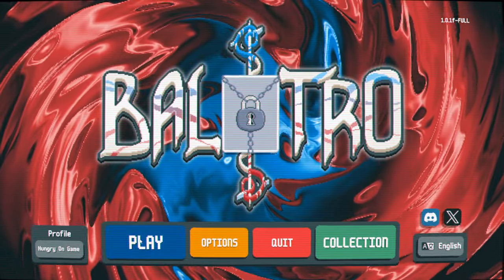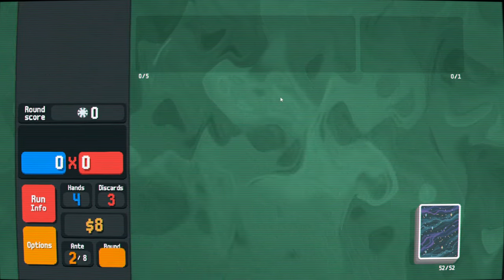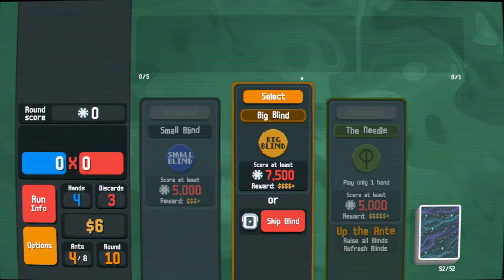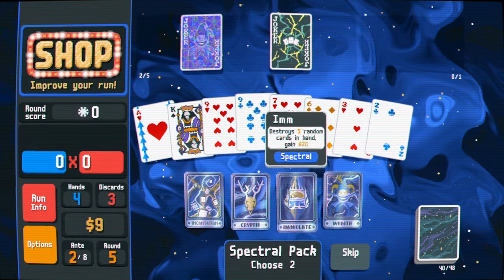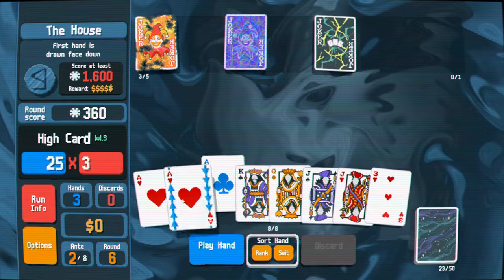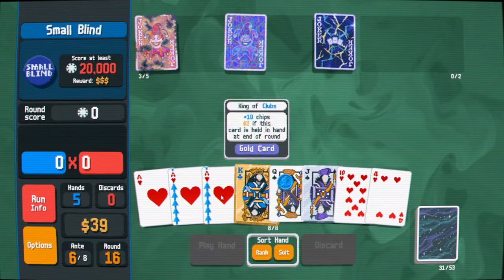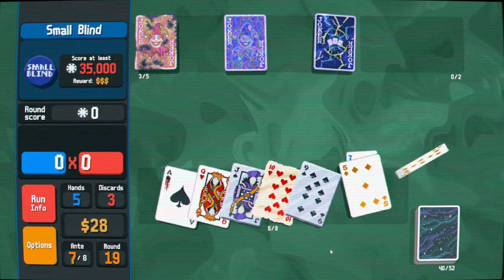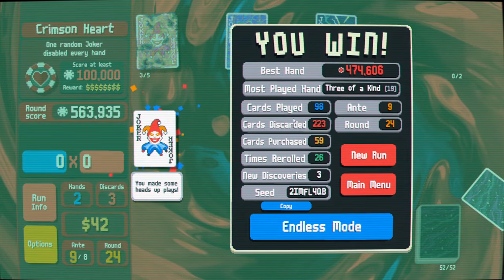Can I Win A Run Only Taking Rare Jokers?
The Rare Joker only challenge is back for Balatro and this is way more inline with the level of challenge, resets and generally luck sacking I thought would be required to get there.

Really fun challenge that teaches you a lot about low econ Balatro but mostly about how they do mean rare when they say rare joker.